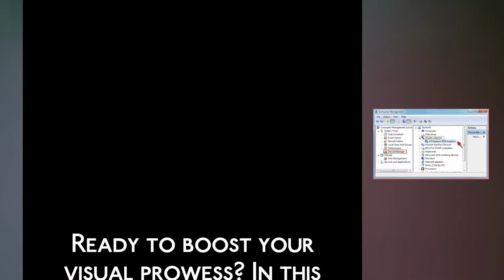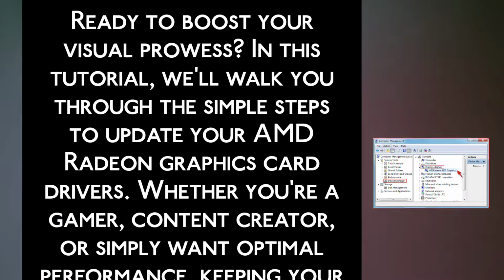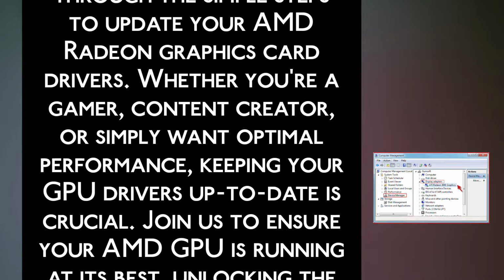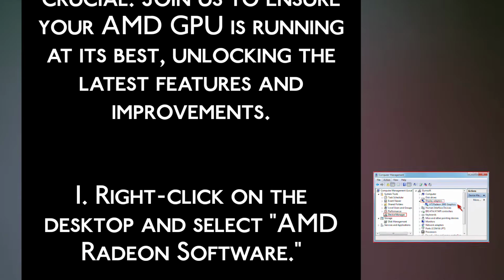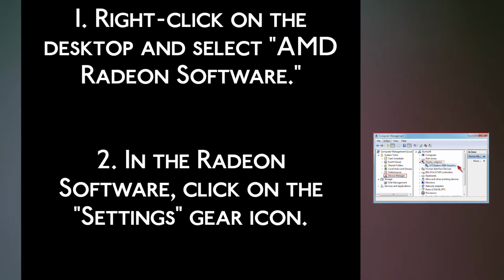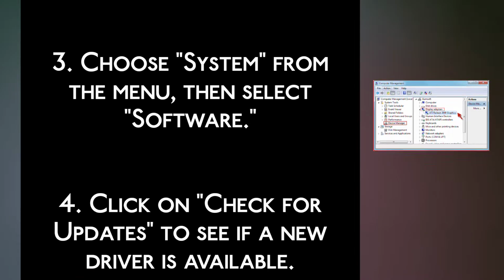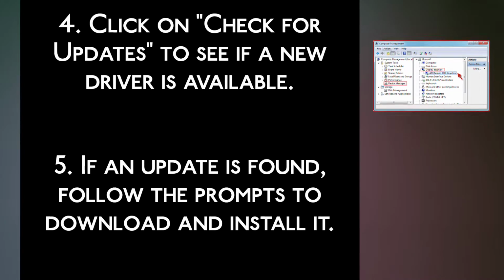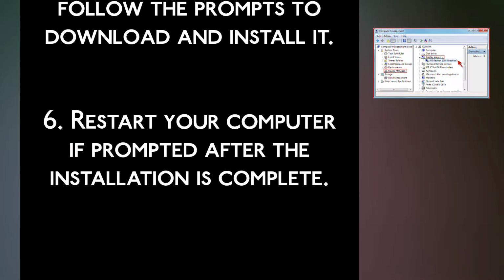How to Update AMD Radeon Graphics Card Drivers (AMD GPU)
If You are Looking for a Video on How to Update AMD Radeon Graphics Card Drivers, here it is. In this Video I Will Guide You on How to Update AMD Radeon Graphics Card Drivers. Be Sure to Watch the Video Through the Very End. You Will Easily Learn How to Update AMD Radeon Graphics Card Drivers. Thanks